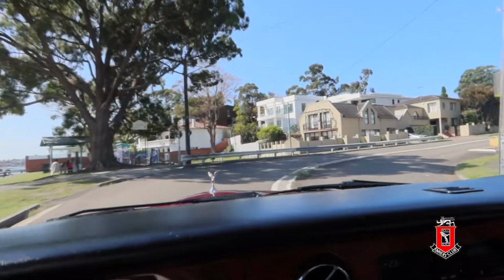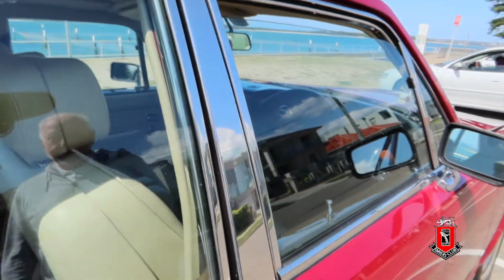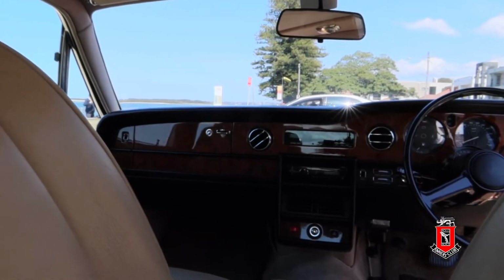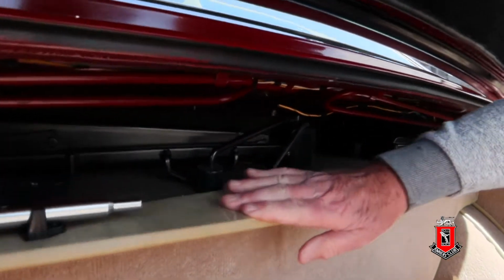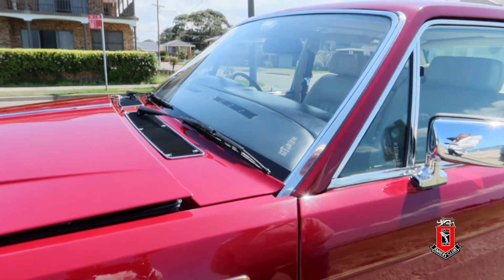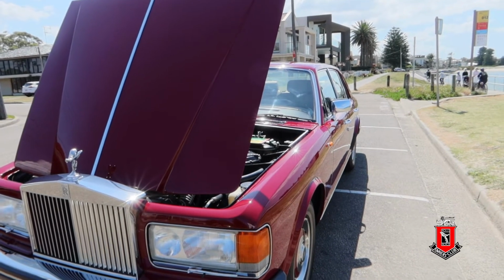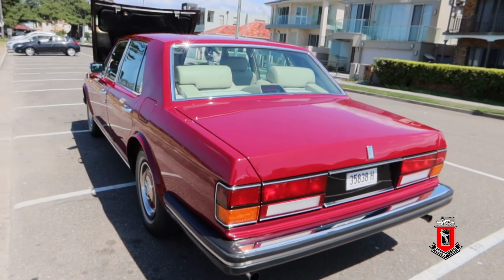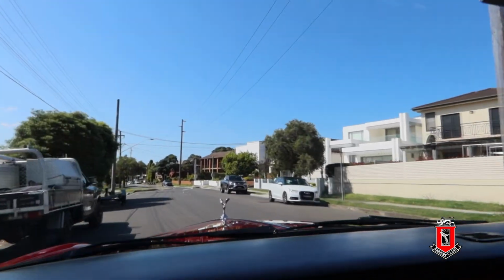Garage Tours: Rolls-Royce Silver Spirit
Come for a drive in a concours-winning 1984 Rolls-Royce Silver Spirit. In this episode of Rolls-Royce & Bentley Garage Tours, Vince gives us a great look at Steve McDonald's pristine Silver Spirit, and you'll learn a good trick to improving the roadholding while you're watching.